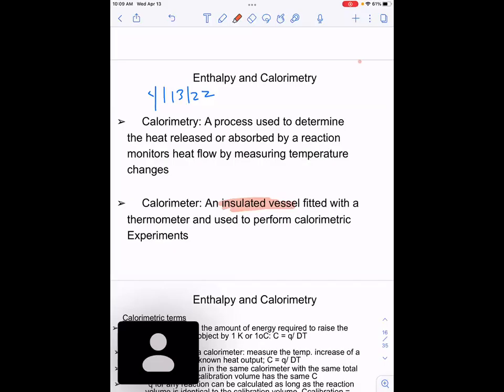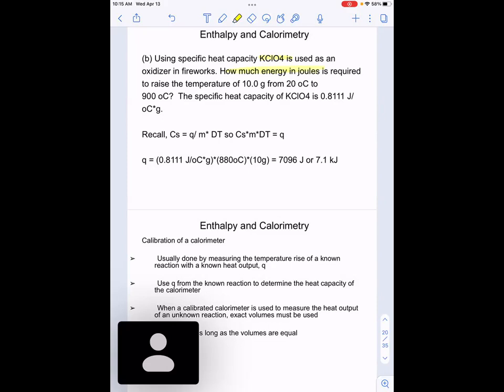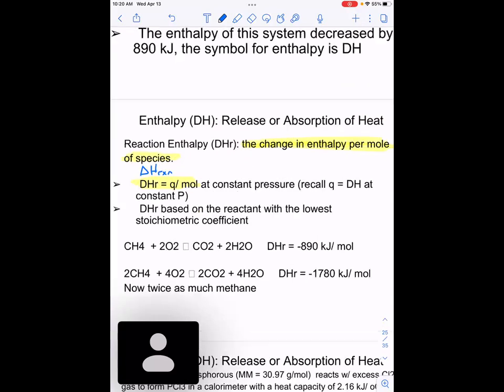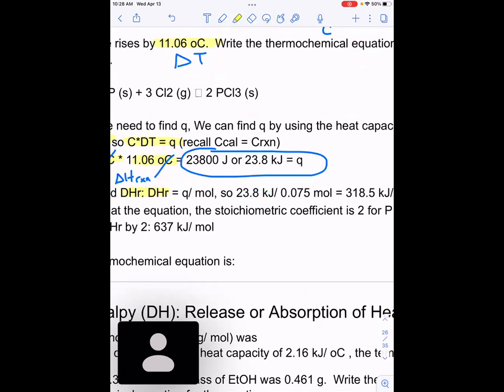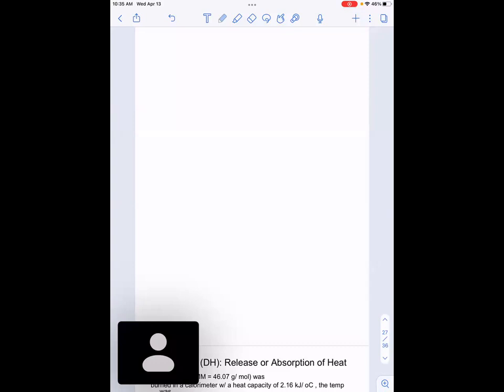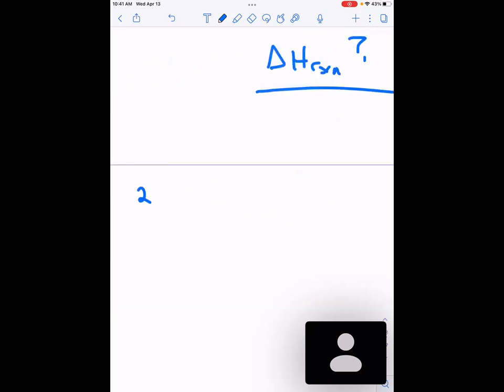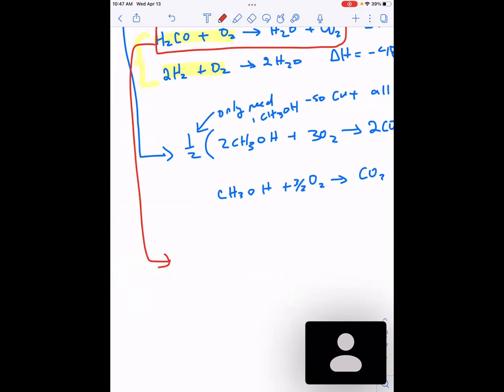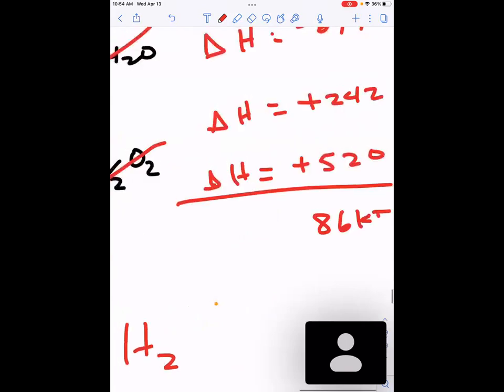CHEM 231.01 4-13-22 Enthalpy/Hess's Law*